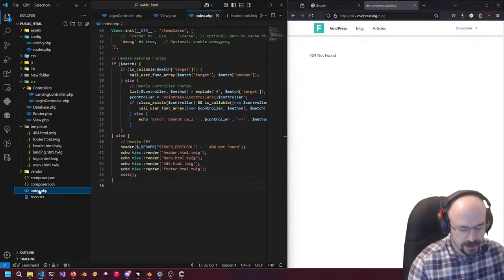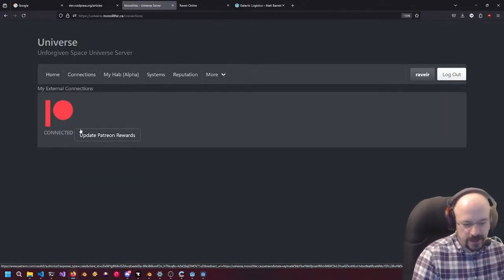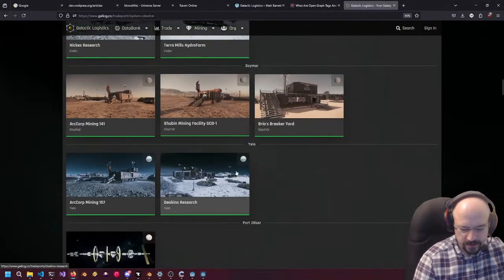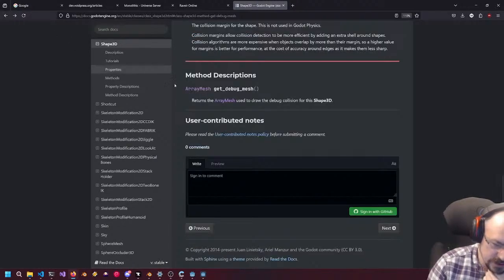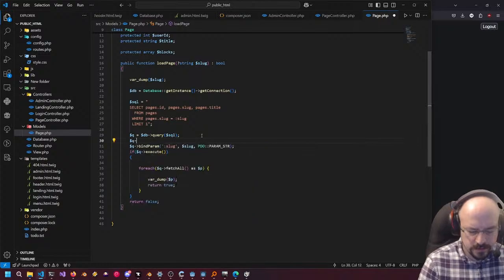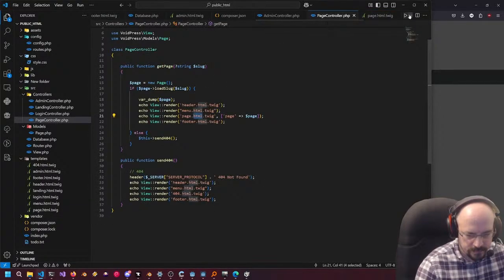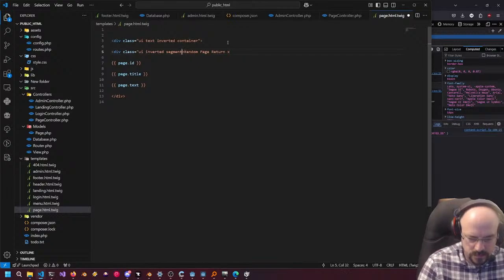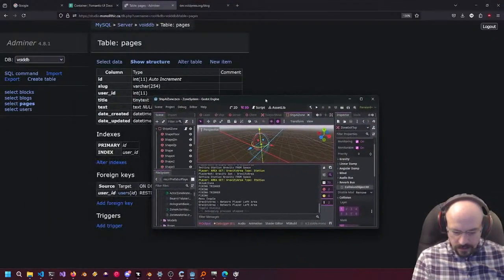Unforgiven Space - A Elite/Star Citizen inspired Space Opera